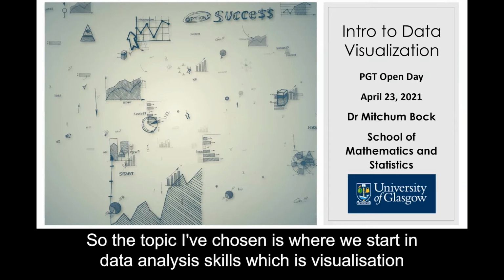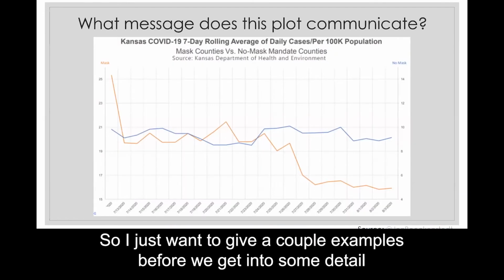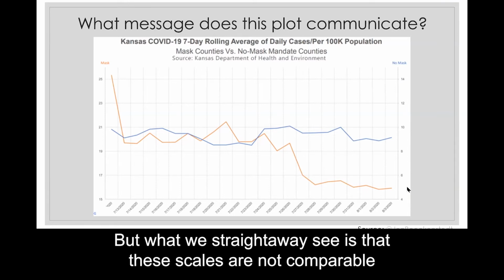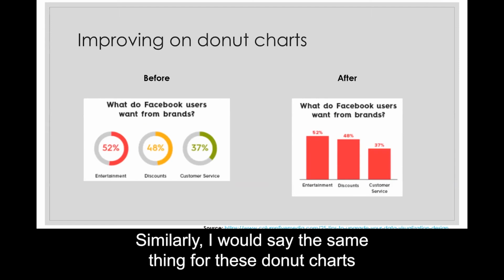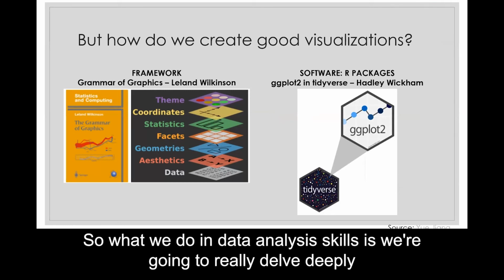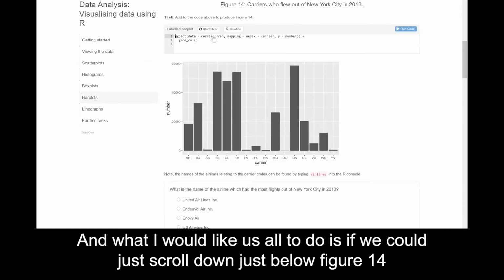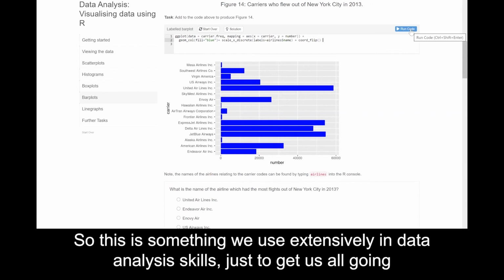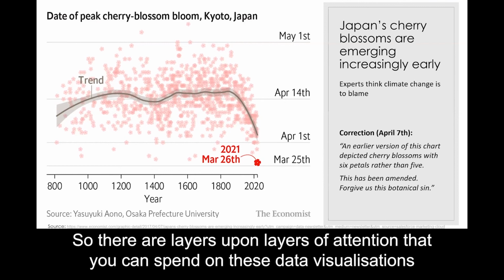Statistics lecture: an introduction to Data Visualisation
Dr Mitchum Bock, Senior lecturer in Statistics, gives a taster lecture from Data Analysis skills course -  an introduction to Data Visualisation.

The University of Glasgow, changing the world since 1451.